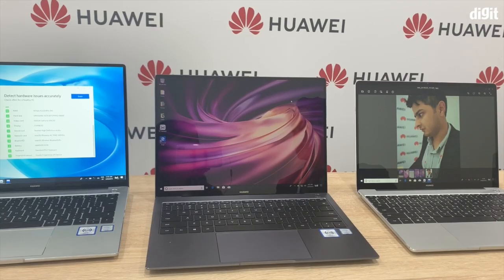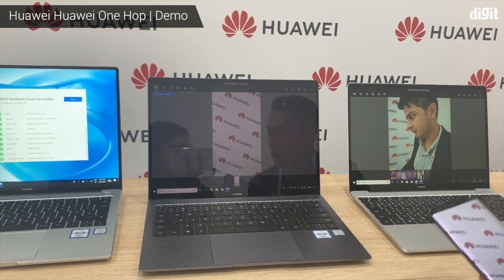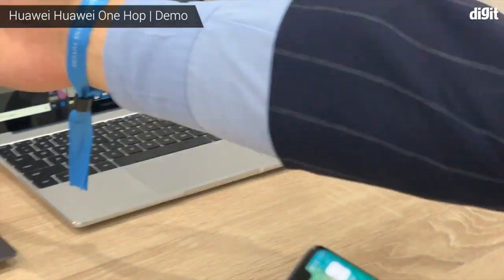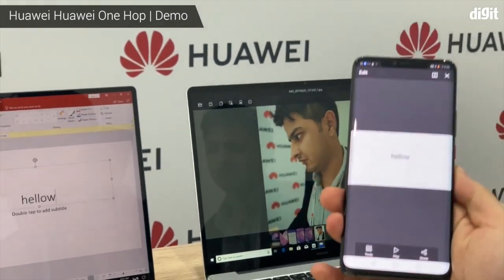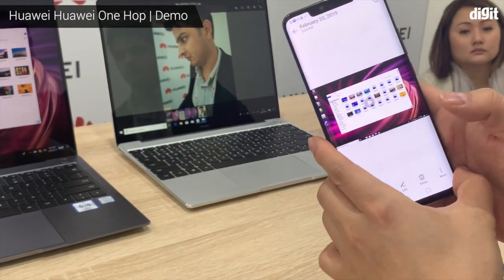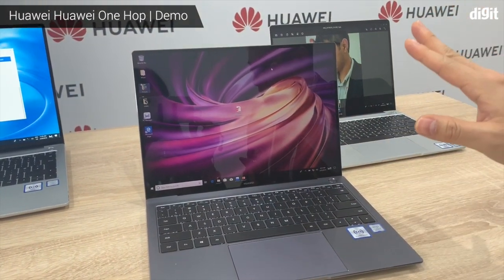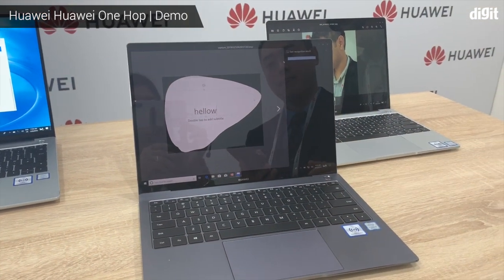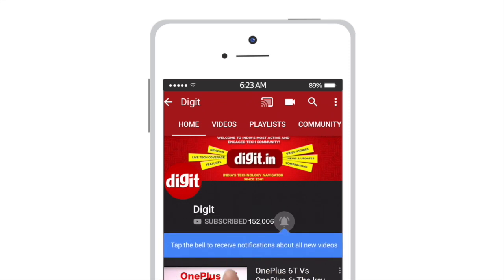Wirelessly Transfer Files, Record PC Screen & Copy Text from Device to Device with OneHop | Demo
Here's how Huawei is enabling seamless device to device communication. Called "OneHop" this technology uses a combination of trigger and transmission technologies and protocols to transfer data from one Huawei device to another with just a tap and a shake.

With OneHop you can wirelessly and rapidly transfer files, record PC screen & copy text from one Huawei device to another Huawei device.

It currently works from a Huawei phone to the new lineup of Huawei MateBook laptops. Apart from tapping, you can also shake the phone. OneHop allows you to capture the screen in different ways, by shaking or using your fingers. What do you think of Huawei's OneHop?